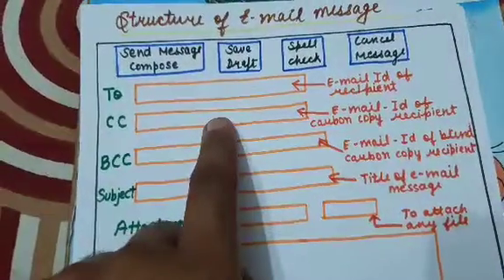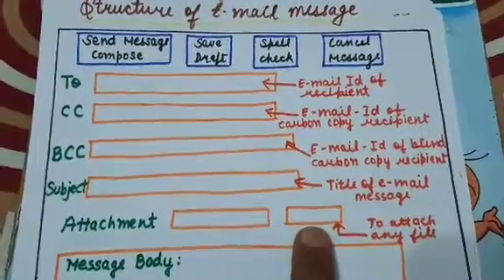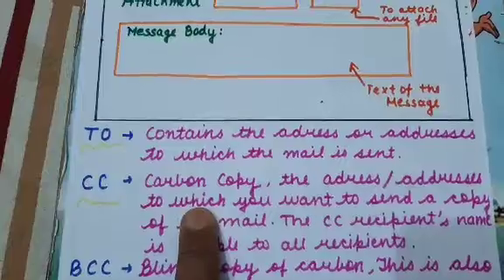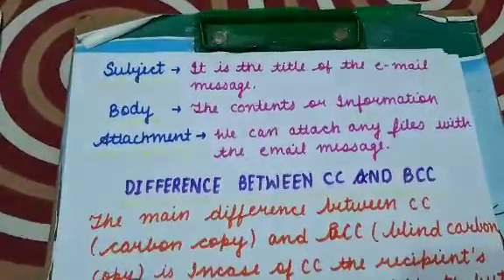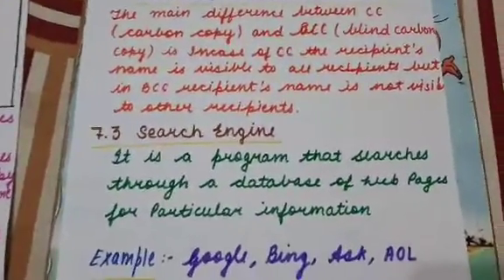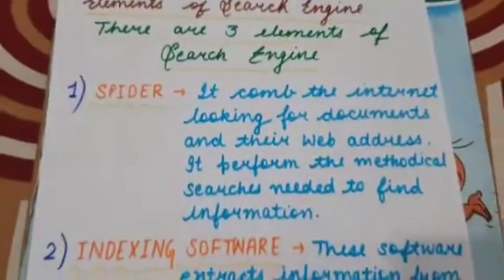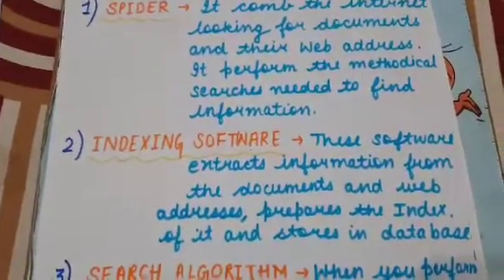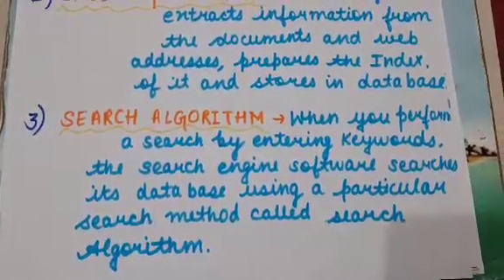Session 7 Structure of E-mail & Search engine